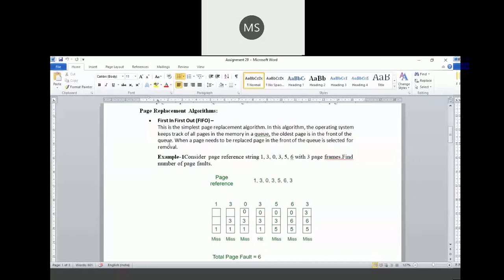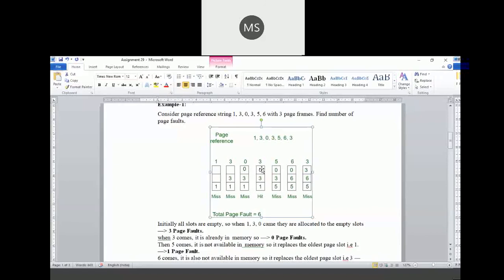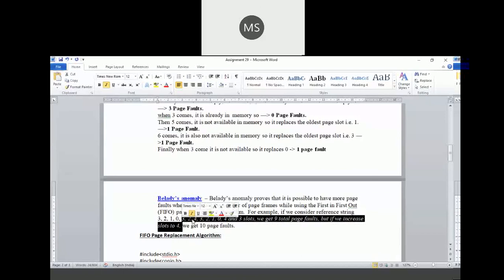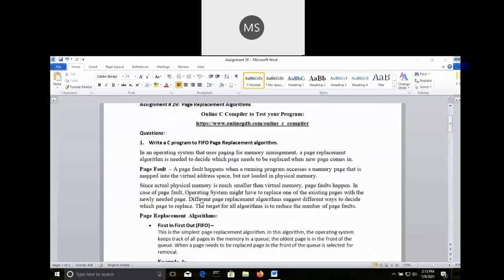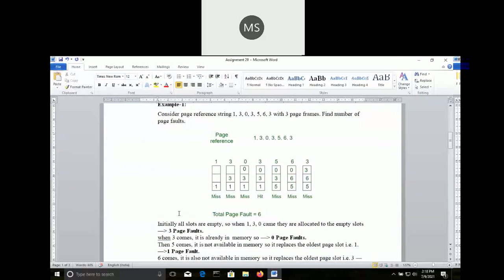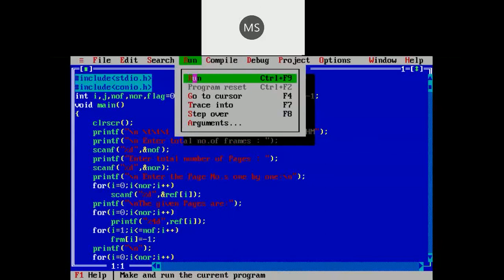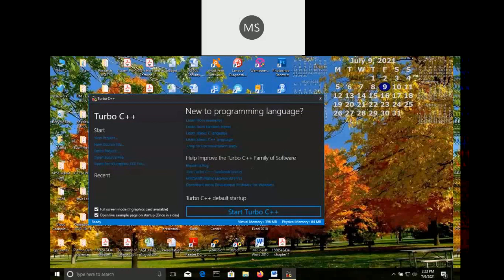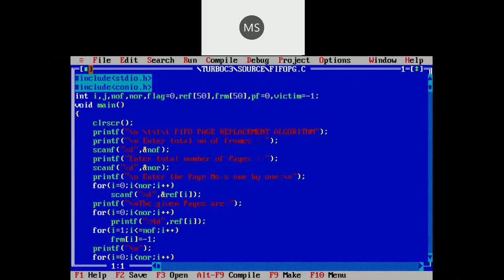FIFO Page Replacement Algorithm - Operating Systems Lab- Manoj Kumar Sarma- 9 July 2021